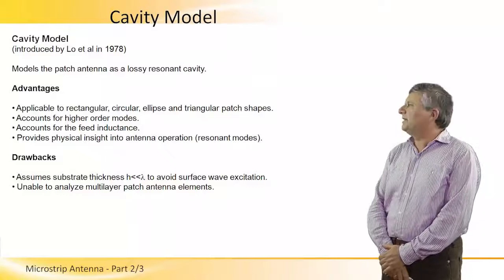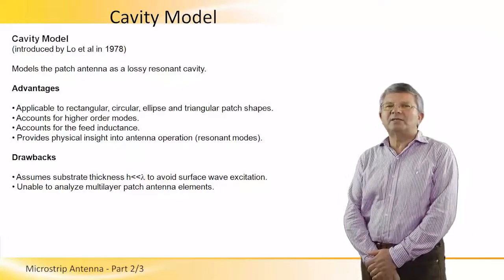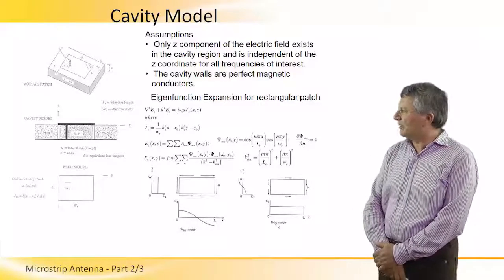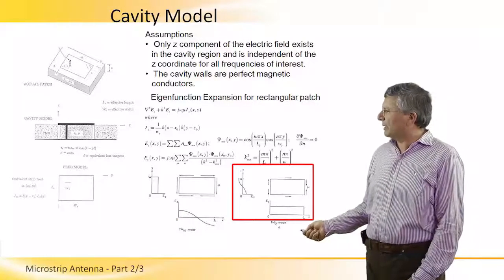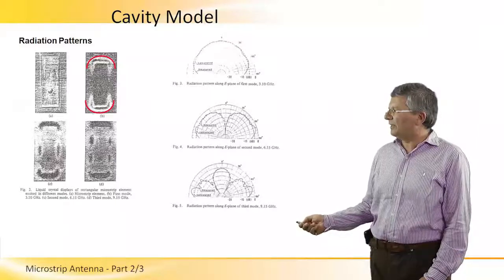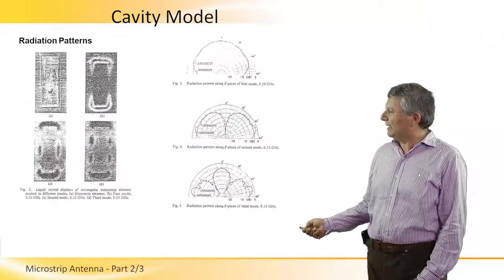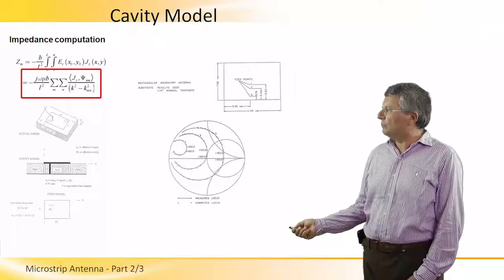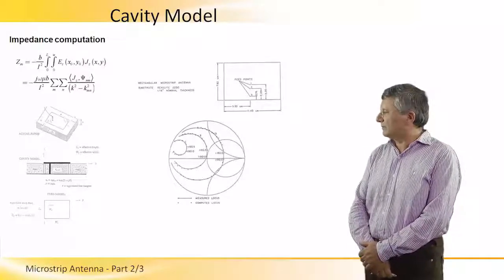Microstrip Antenna Part 2/3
A continuation to Microstrip Antenna Part 1 - Detailed analysis of this popular antenna type.